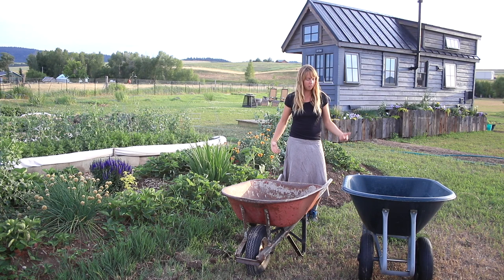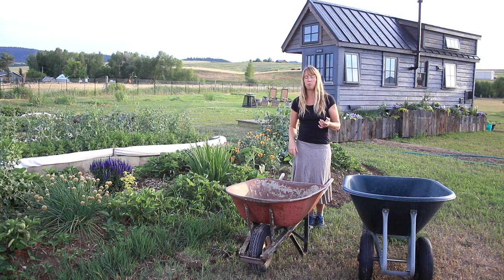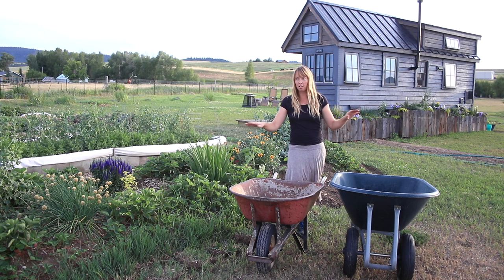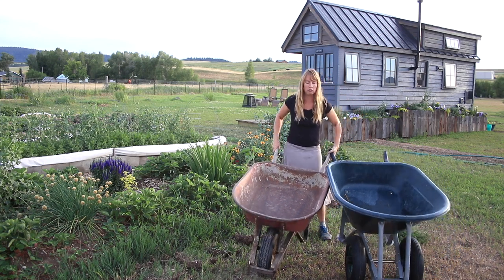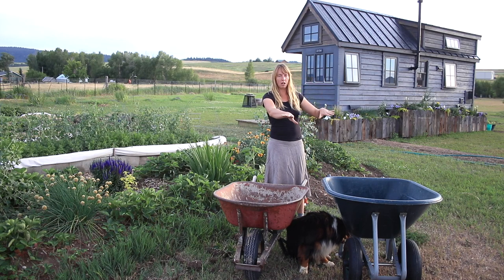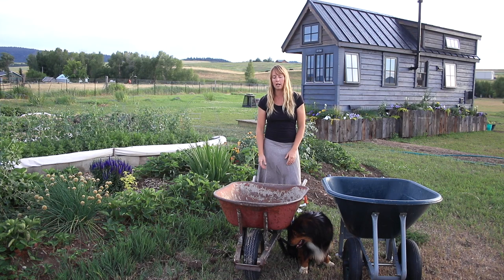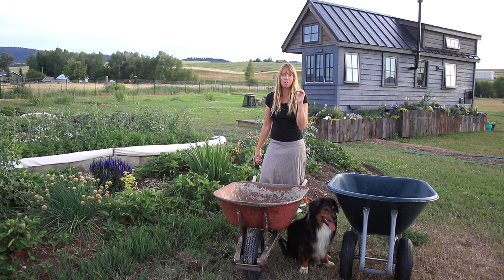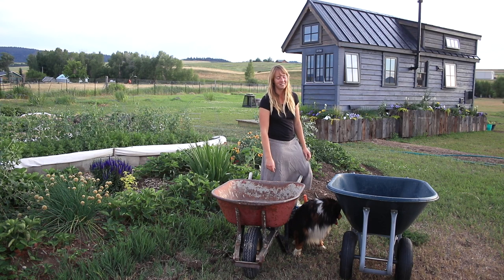What's the Best Wheelbarrow Style for Use Around Our Homestead? One Wheel or Two?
Which wheelbarrow works the best for projects around here.